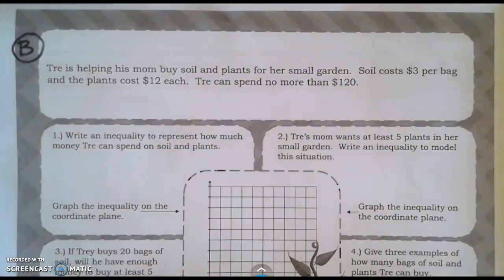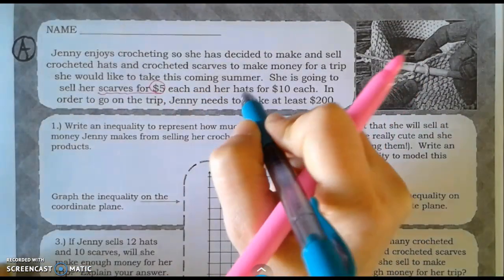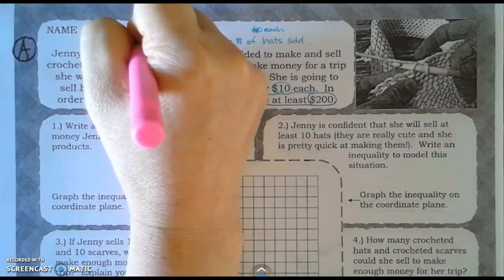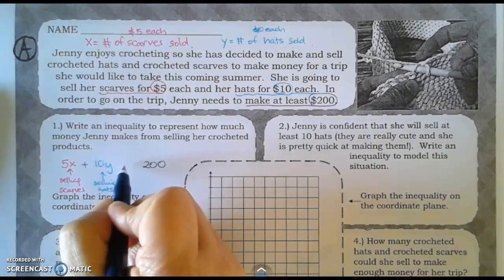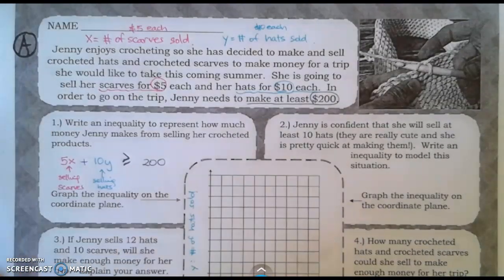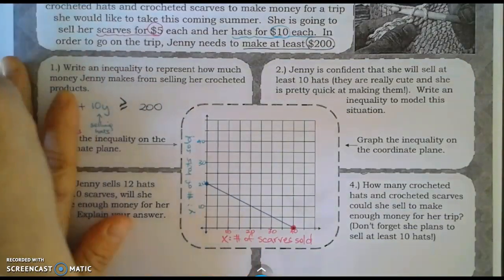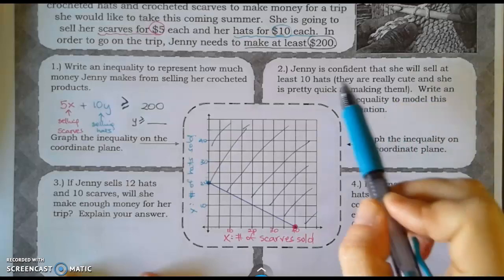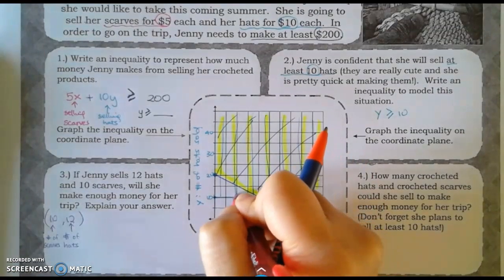IM1 Week 4 HW-B demo video